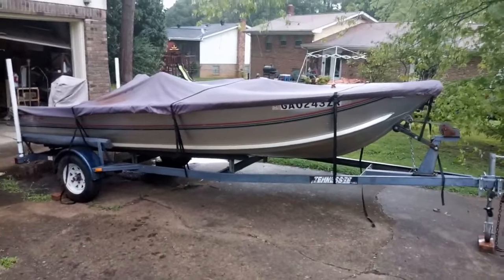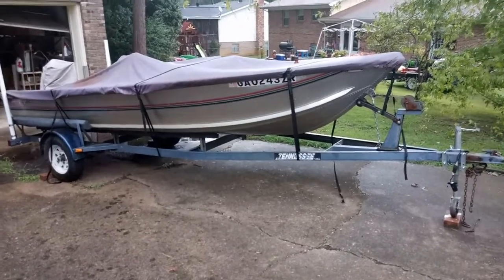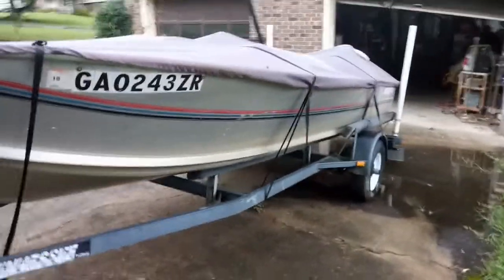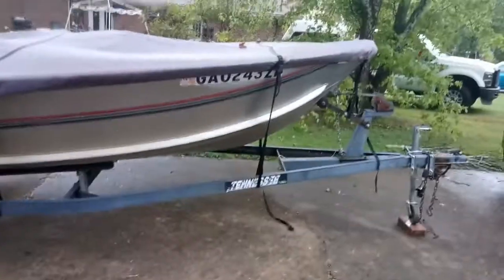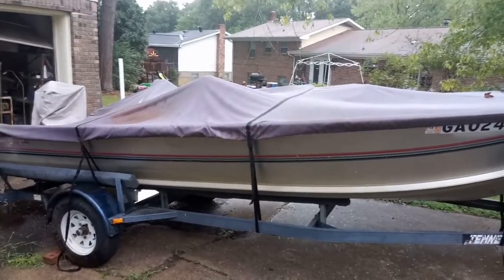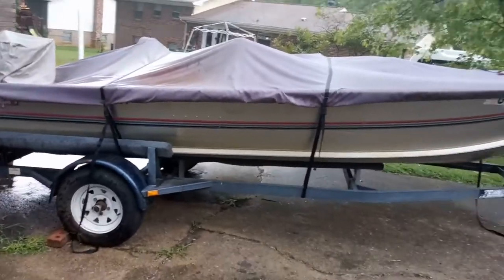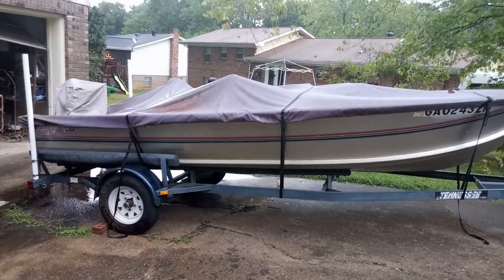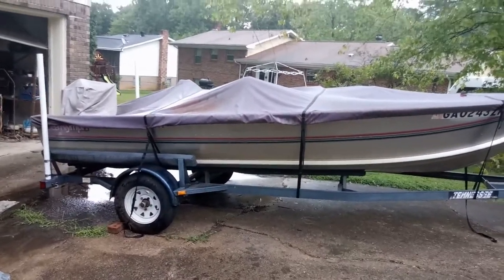Newest Addition To The Captain Hook'd Fleet 16 Foot Sea Nymph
FISHING AROUND THE CHATTANOOGA, TN, FROM CREEKS, SMALL FARM PONDS AND LAKES.
I am a father, husband and grandfather (Poppy), I have been fishing since I was about 4, thanks to my Grandpa Sam. He taught me the right way to fish. I fish 4-5 days a week in the Chattanooga,TN/North GA area. I am a firm believer in teaching the art and sport of fishing to kids. I would love to open a Fishing Camp in the area, where kids could come and learn the basics and fall in love with the sport.

I am a Pro Staffer for the following companies:  Fiftyone7Tungsten.  Member of Team Ardent,  SmartBaits,  Trapper Tackle,  McCain Hi-Performance Rods,
 Blitz Baits
Any items you would like me to do a video review of can be sent to:
Kevin Campbell
Capatain Hook'd
218 Benton Dr
Thanks for the views and the follows. and remember..."Take a kid fishin'"